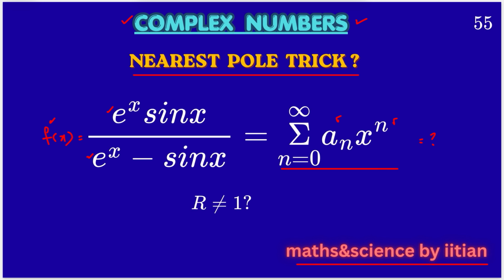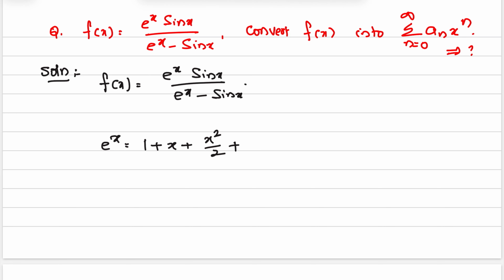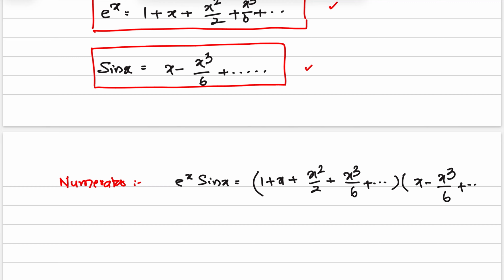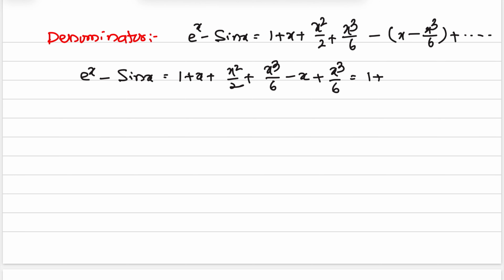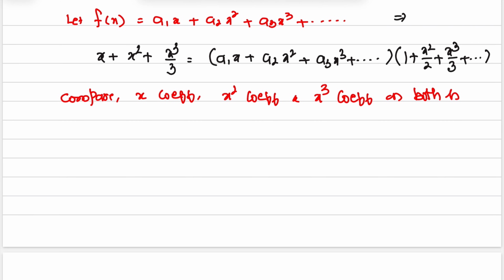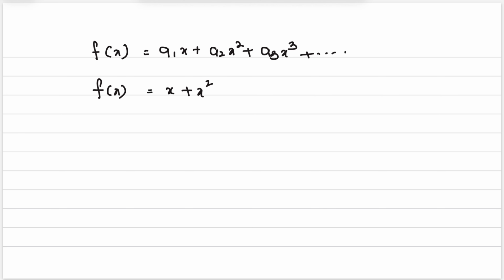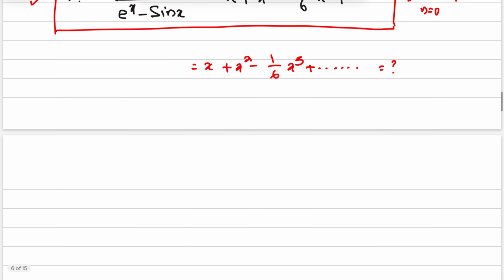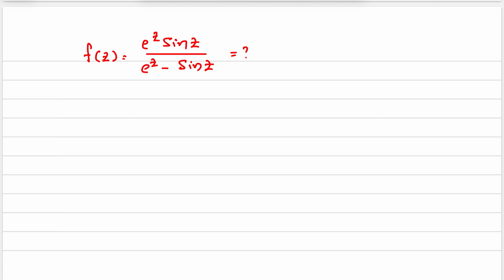IITian Complex Numbers Trick: Nearest Pole Method for Summation Series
Can you find the exact blue of f(x)= e^x sin(x) / (e^x - sin(x))? using Taylor series.

If you try to solve this using standard Taylor series division and the Ratio Test, you will hit a wall. In this video, we ditch the tedious algebra and use a powerful IITian Complex Numbers Trick: The Nearest Pole Method.

By shifting our perspective to the complex plane, we track down the nearest singularities (roots of the denominator) to instantly find the radius of convergence. This method is a massive time-saver and a must-know concept for anyone aiming for top ranks in IIT JEE Advanced, CSIR NET, or Mathematics Olympiads.

What you will learn in this video:
• Why standard Maclaurin series expansion fails for this problem
• The conceptual link between Real Series and Complex Singularities
• How to solve the transcendental equation e^z - sin(z) = 0
• Calculating the exact Radius of Convergence (R ≈ 1.1903)